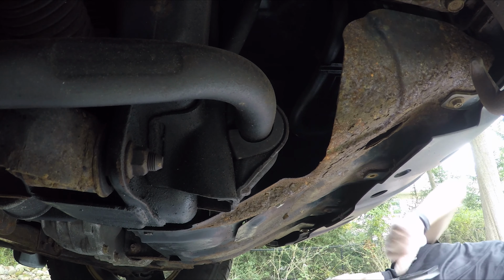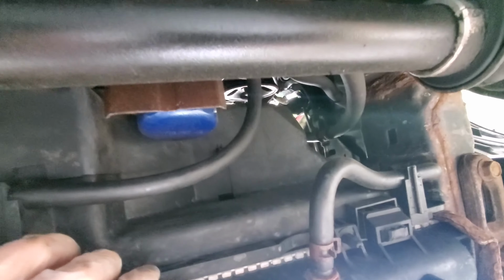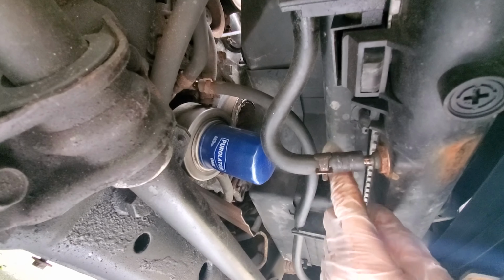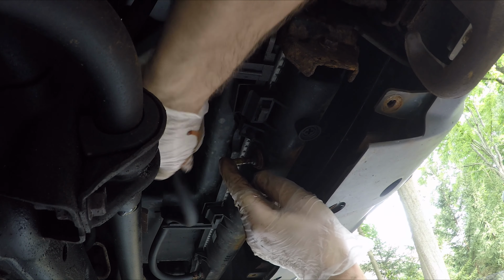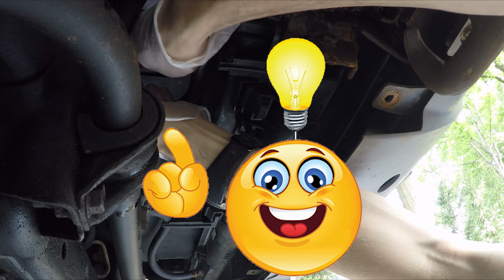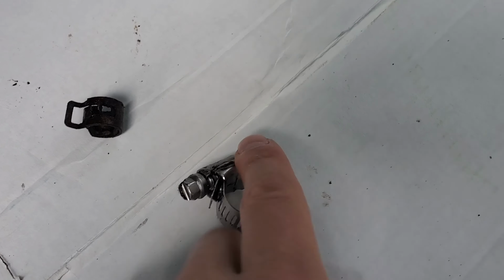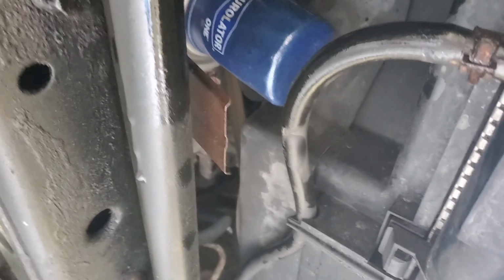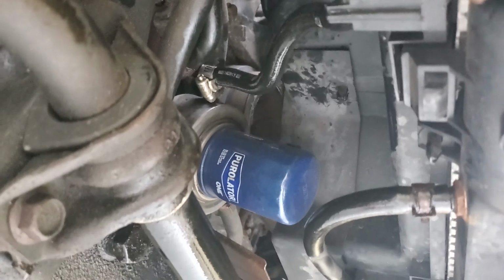SMOD Prevention Nissan Xterra Radiator Bypass ( Disclaimer Read Description )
Hello everyone !
In this video I am doing one of the important  things to preserve wellbeing of this type of trucks

UPDATE!!!  I no longer run this bypass as I replaced my radiator here !!!

This Bypass mod is NOT a permanent solution and should ONLY be done until a new radiator is purchased and installed WITH THE BYPASS THEN RETURNED TO NORMAL OPERATION, when the new radiator is in place and functional, to restore proper transmission cooling .

Sorry in advance for the low energy video  I wasn't feeling very very well that day.. thus.. me sounding half dead as well lol ))  but the show must go on!

All Gear and Software Used

Sony - FE 24-105mm F4 G

Neewer Alluminum Alloy Tripod